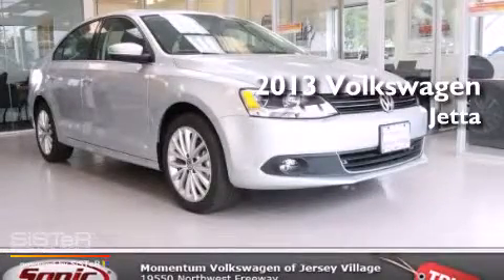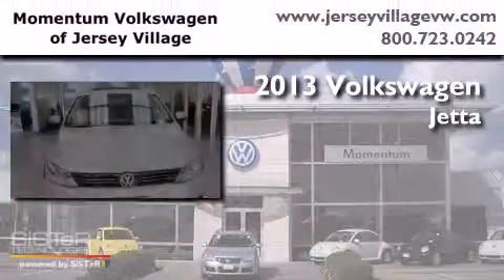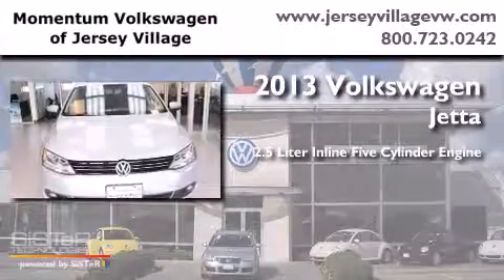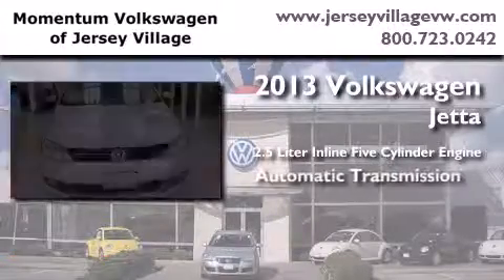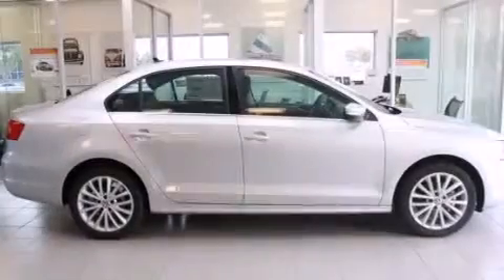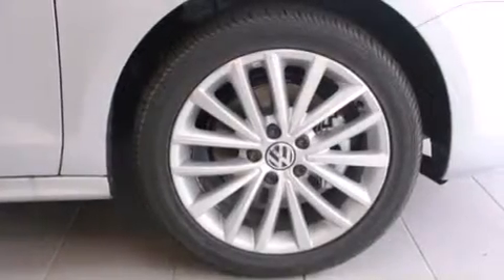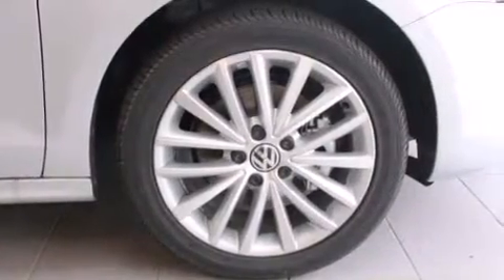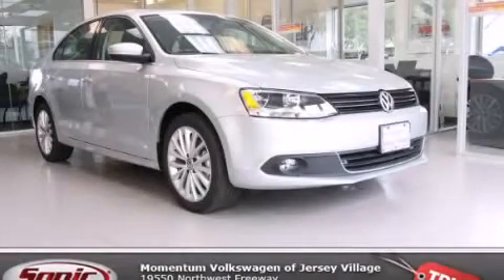2013 Volkswagen Jetta Houston TX 77065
We've been honored to serve the Houston TX area , we promise that your experience at our dealership will exceed your expectations ! Year : 2013 Make : Volkswagen Model : Jetta Engine : 2.5L I-5 cyl Trans . : Automatic Exterior : Candy White Interior : Titan Black Momentum VW Jersey Village 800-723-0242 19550 Northwest Frwy Houston , TX 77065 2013 Volkswagen Jetta Houston TX